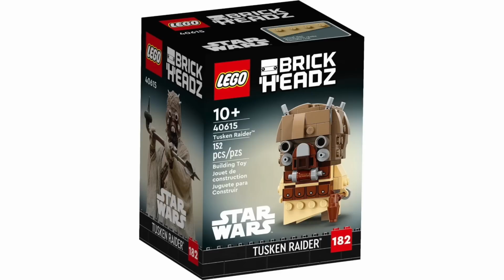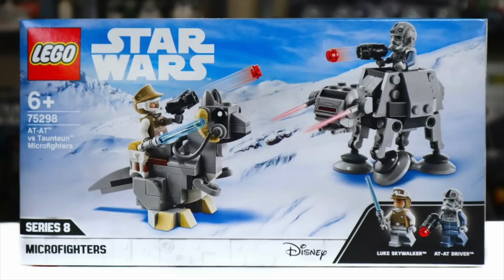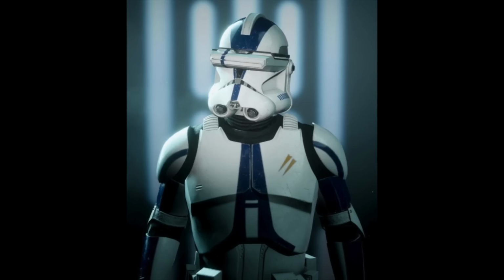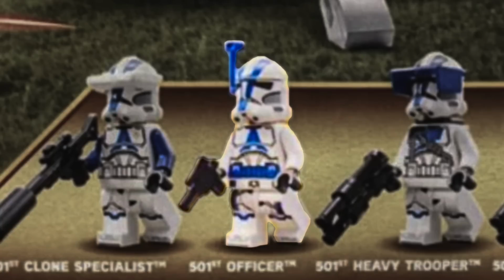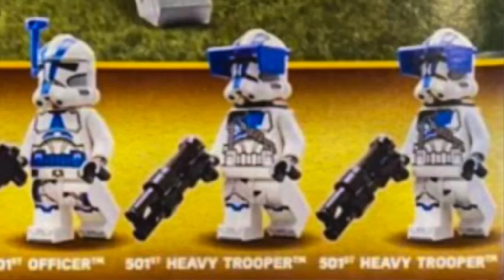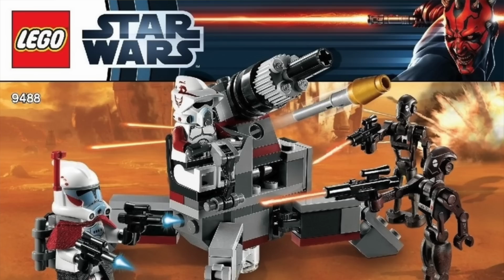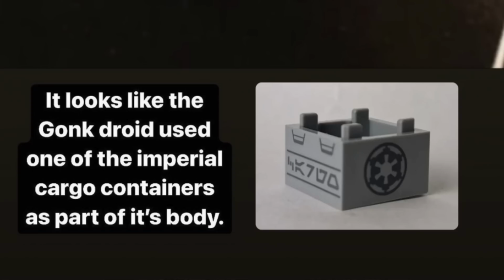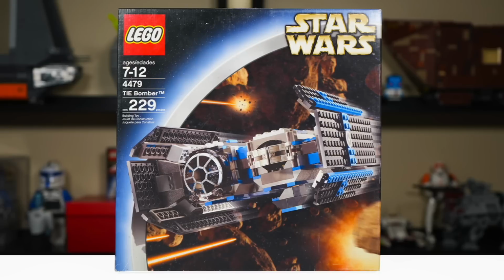ALL LEGO Star Wars JANUARY 2023 Set Pictures! (TIE Bomber, 501st Battle Pack, & More)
MandR takes an in-depth look at all 5 LEGO Star Wars January 2023 sets! Analyzing these sets reveals a worrying trend for LEGO Star Wars Clone Troopers, the perfection of the 2023 TIE Bomber, and more!

January 2023 LEGO Star Wars Sets
30654 X-Wing Starfighter Polybag
40615 Tusken Raider Brickheadz
75344 Boba Fett's Starship Microfighter
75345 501st Clone Troopers Battle Pack
75347 TIE Bomber